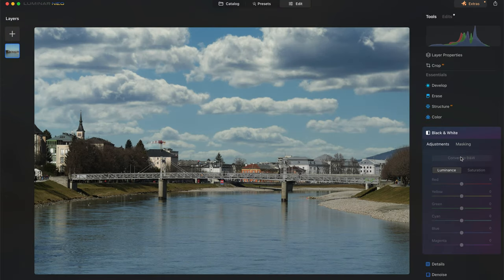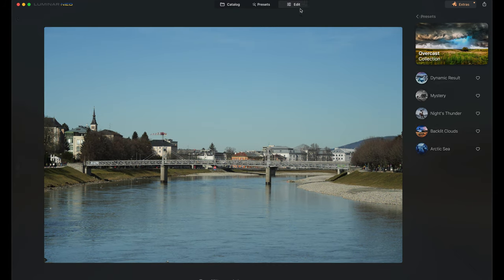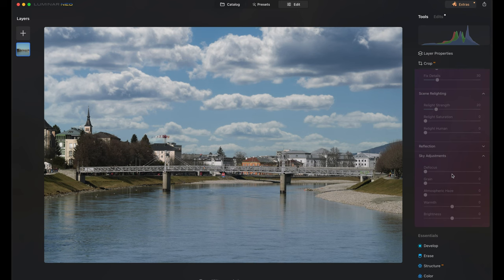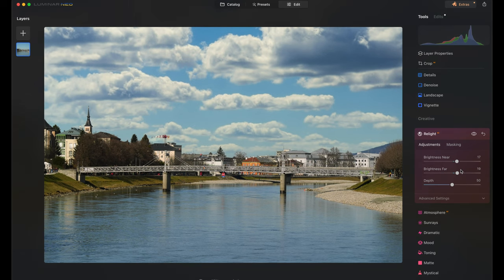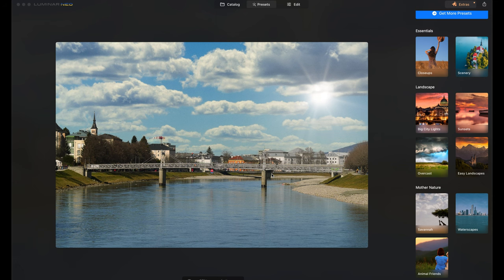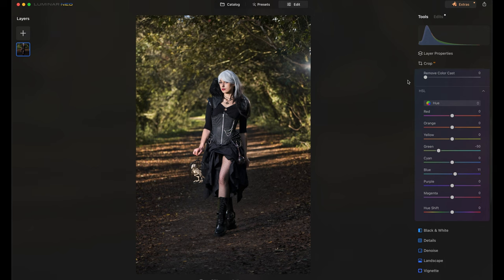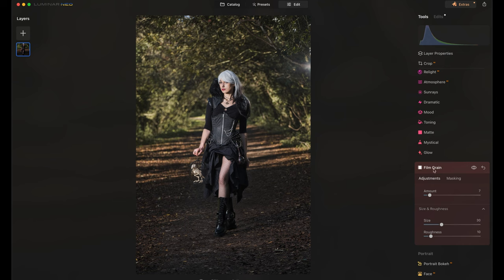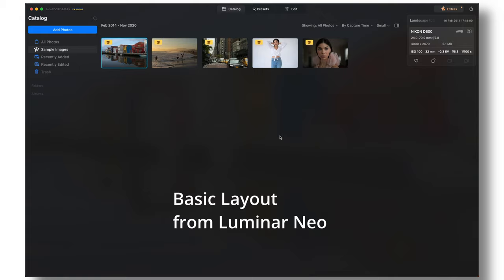Best Photo Editor ? Skylum Luminar Neo, Complete Beginner Tutorial - AI Editing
Where I get my Music from:
My Gear:
Main Camera
Vlog Lens
Alternative Vlog Lens
Alternative Vlog Lens
Second Camera
My Travel Tripod
Vlog Mic
Variable ND Filter
Favourite Video Light
Video Led Light
Mini SRGB Led

00:00 Intro
00:15 Luminar Neo as your only Editor ?
00:56 Free Picture Download + Discount link
01:20 Luminar Neo- How to get Started?, Basic Layout, Presets...
05:54 1st Picture Edit- Sony A7IV Jpeg
17:51 How to Create your own Preset?
18:42 How to Export Images ?
20:00 2nd Picture Edit- Fujifilm X-T4 Raw
32:55 How to Create Albums/Folders ?
33:37 Who is this Editor For ?
36:05 Ending